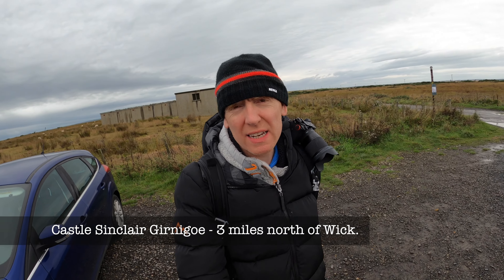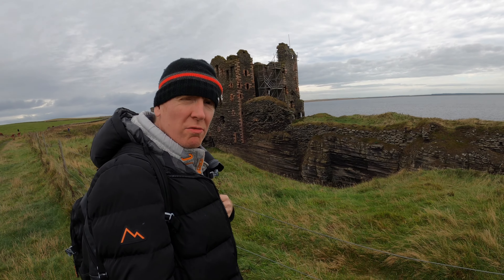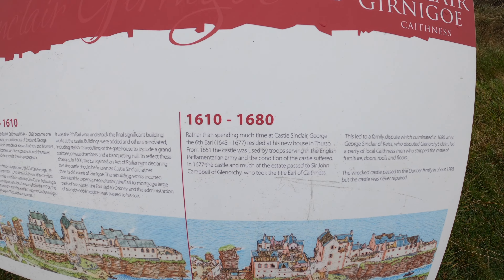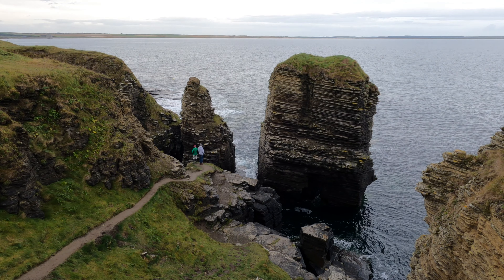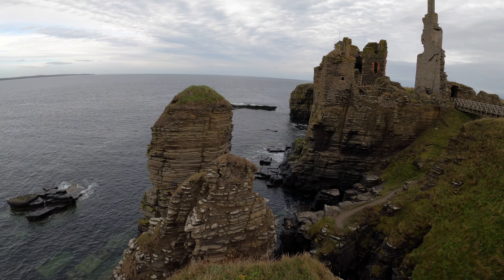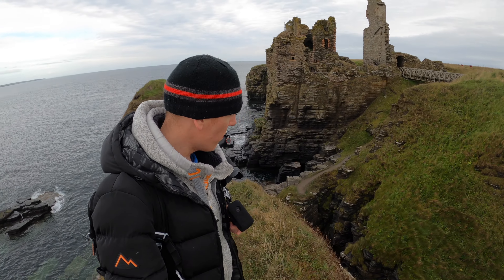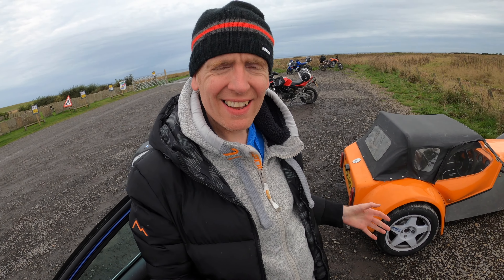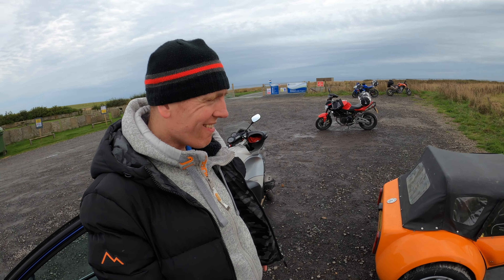Discovering Scotland's Castle Gems: A Tour of Castle Sinclair Girnigoe 🏴󠁧󠁢󠁳󠁣󠁴󠁿 #34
Castle Sinclair Girnigoe is located about 3 miles north of Wick on the east coast of Caithness, Scotland. It is considered to be one of the earliest seats of Clan Sinclair. It comprises the ruins of two castles: the 15th-century Castle Girnigoe; and the early 17th-century Castle Sinclair.